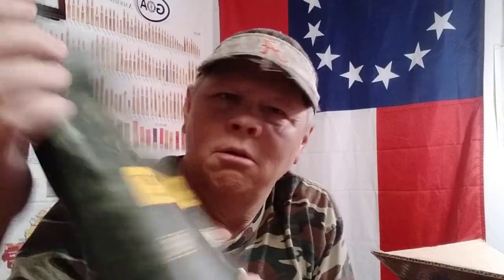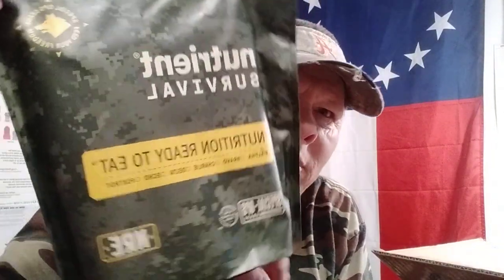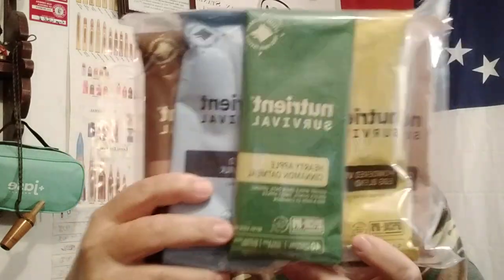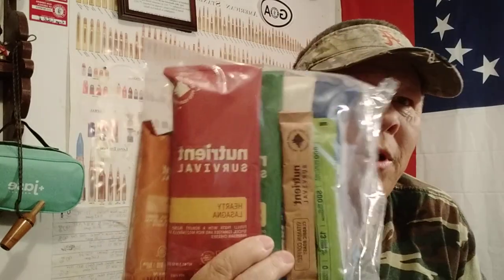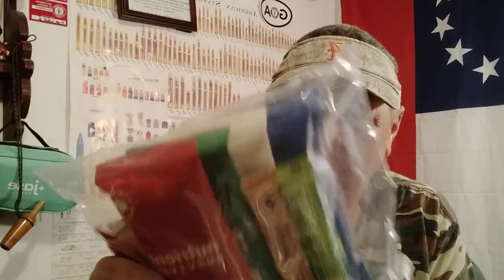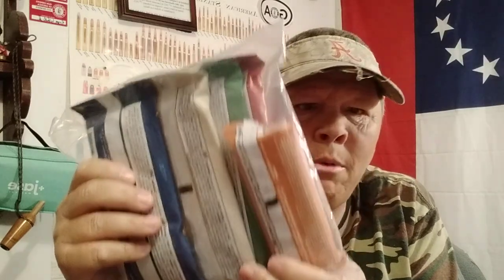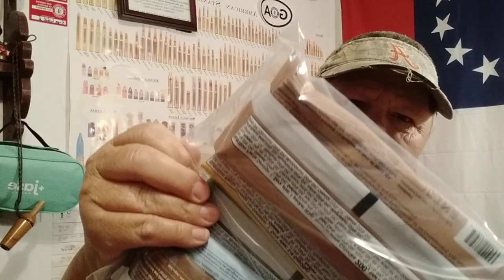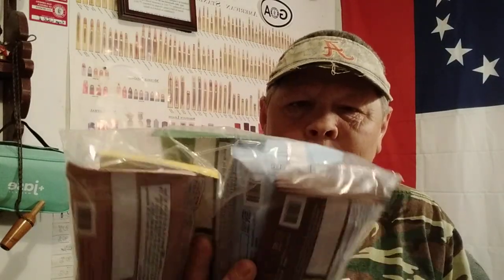Nutrient Survival Samples Arrived today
some backpackable sized meals, for an upcoming trip,